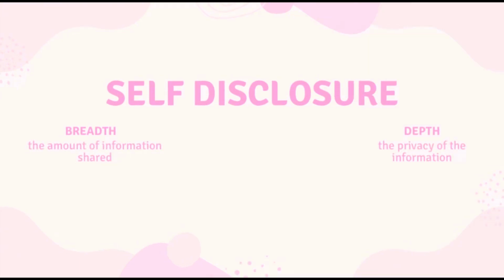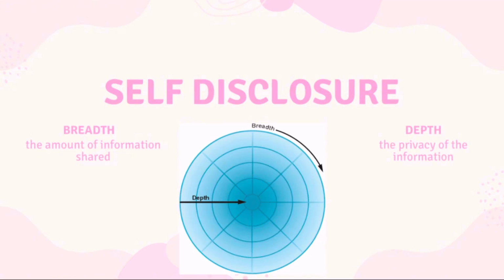Appropriate vs Inappropriate Self Disclosure